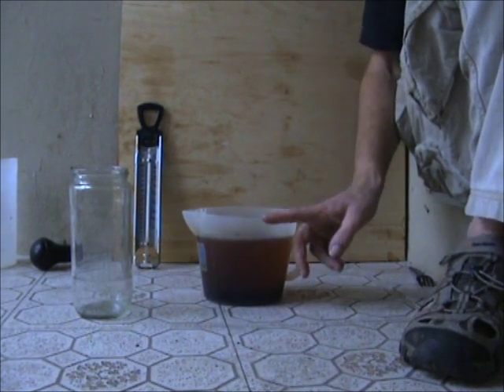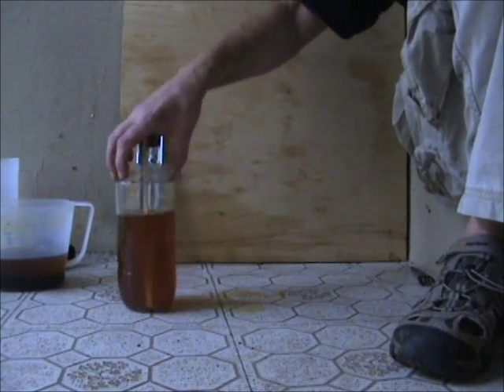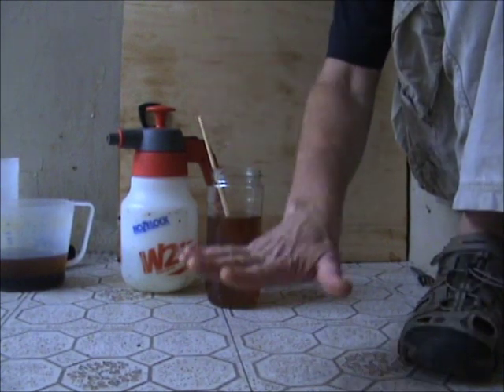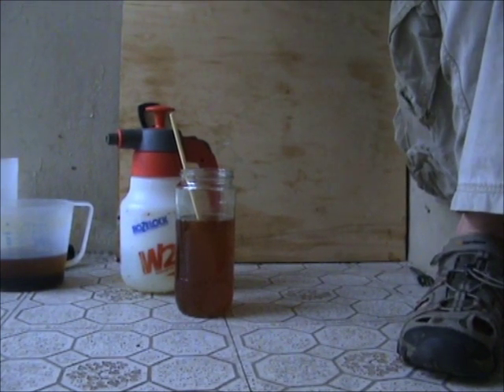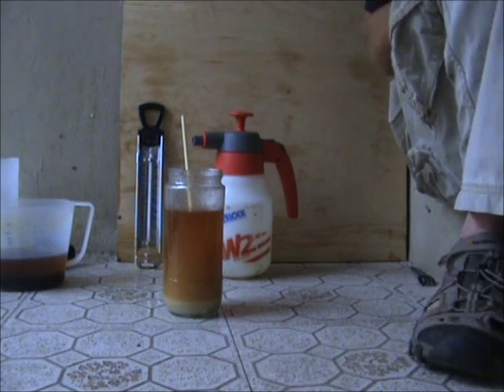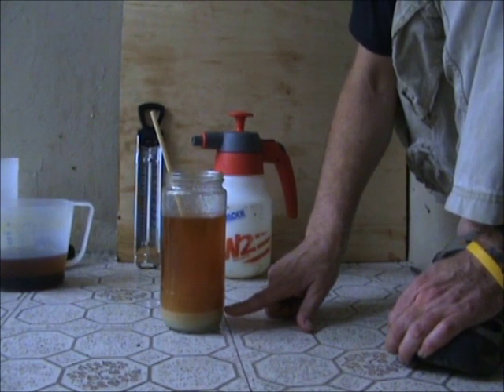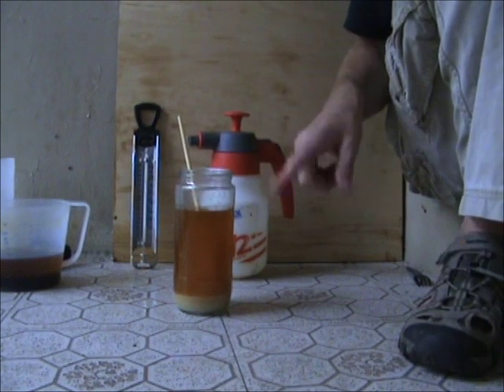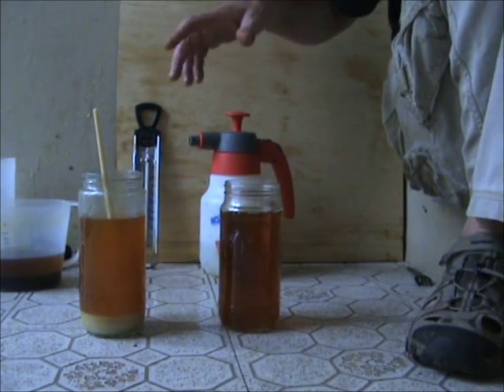Making Bio diesel at home - Part two.wmv. 1twilight9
Great for the Environment and gentle on the pocket. In part two you are shown the washing and drying process of making bio diesel at home in real time.